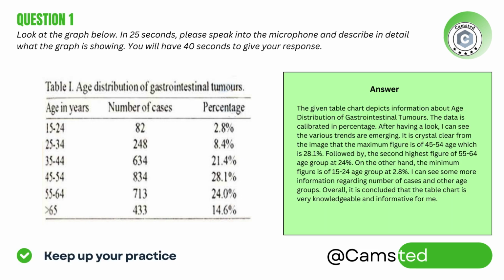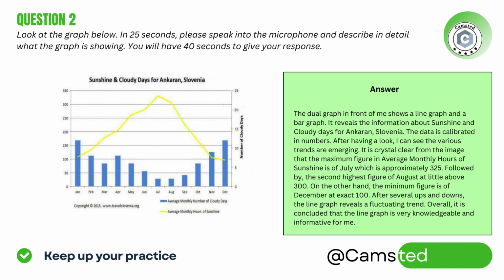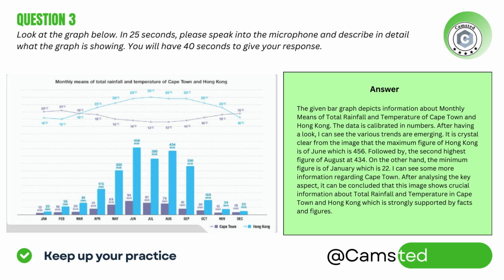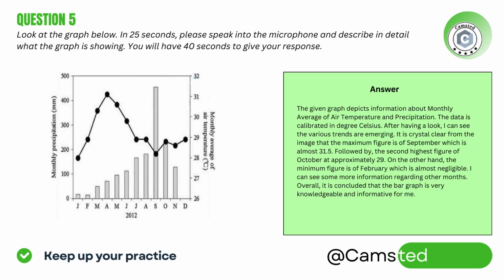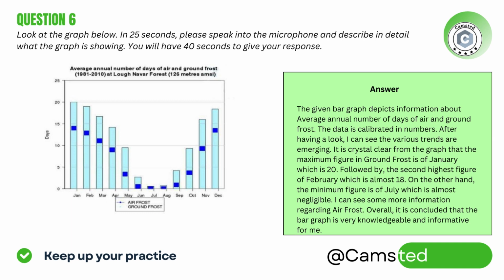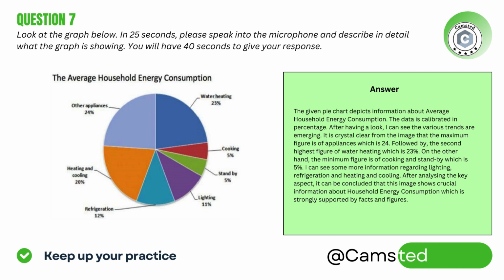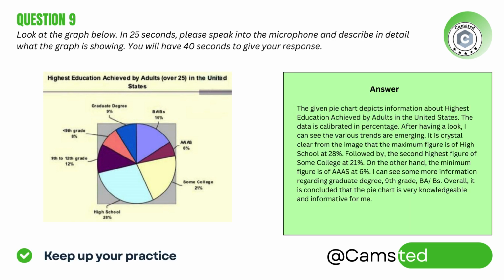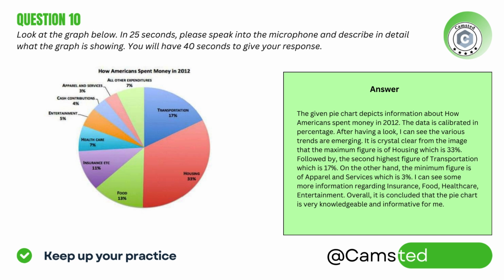PTE Describe Image - February 2024 - Most Up-to-date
Queries answered:
Keep Supporting.

Channel: Camsted™